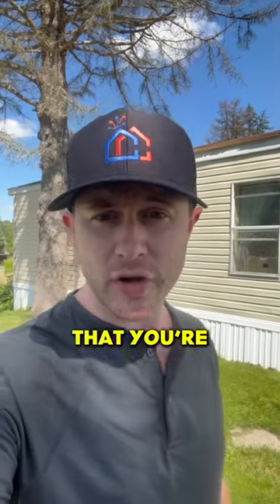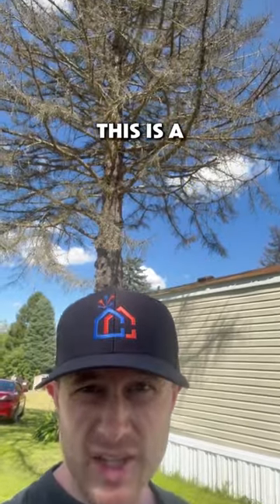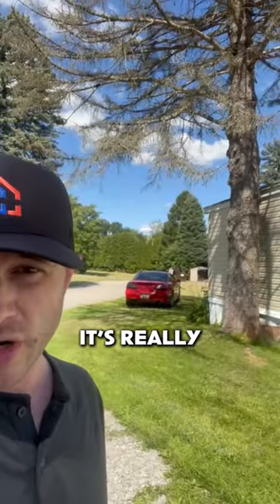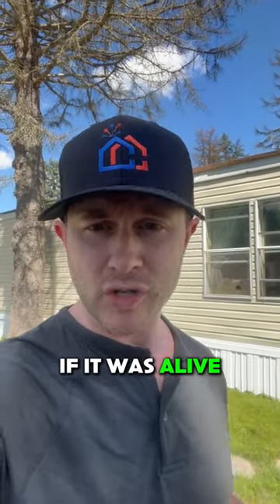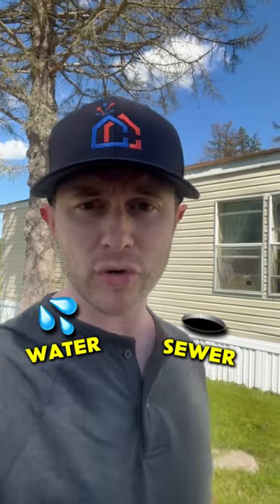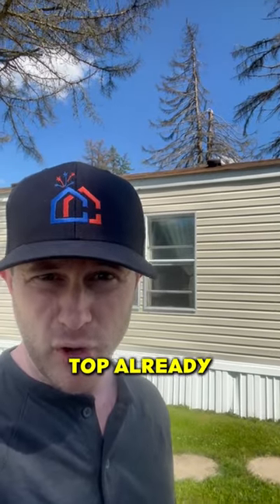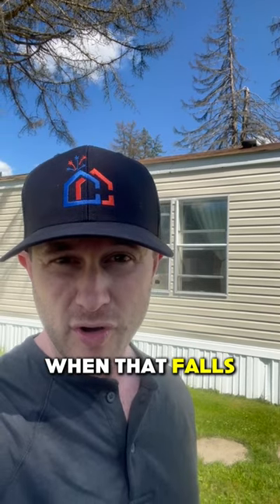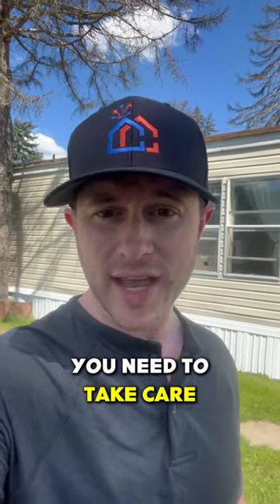Most Expensive Maintenance : Mobile Home Park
The most expensive maintenance you will find in a Mobile Home Park is...
TREES.

Dead trees have risk of dropping branches on Homes while alive would have there roots break into your water and sewer lines which could costly repair!

Always take care of trees in your Mobile Home Park to avoid such situation.

Follow for more such tips: @mariodattilotv

Get the mobile home park seller questionnaire that I use (free) & partner with me on deals

My mobile home park management company that can help you maximize the cash flow and value of your mobile home park(s):

I'm committed to educating you on Mobile Home Park Investing from start to success.
Hey! I'm Mario and I got into business for myself while I was in high school and have been an entrepreneur ever since (I'd make a horrible employee!). After watching my Dad as a home builder growing up, I NEVER thought I would want to be in real estate, but I fell into RE over 14 years ago and I LOVE IT! I've made all the mistakes you can make over the years but have amassed a sizable real estate investment portfolio of Mobile Home Parks. Now I am going to show you how I did it, so you can do it too.

I made this channel to do 3 things...
-Give you the ins and outs of trailer park investing so you can build wealth faster than me.
-Tell you the raw and unedited truth about what you're up against so you are ready to crush it.
-Have a lot of fun and hopefully entertain you a little in the process (or at least entertain myself)!